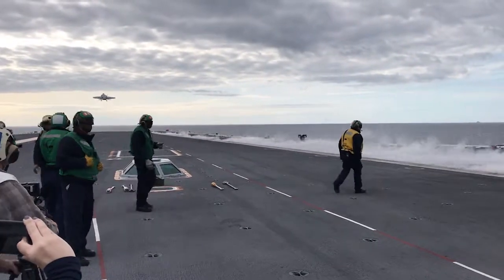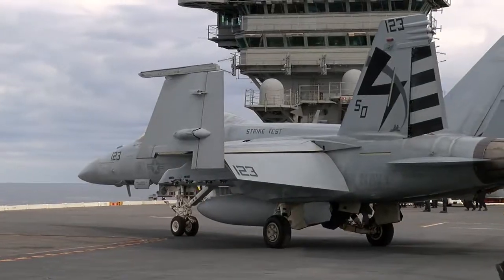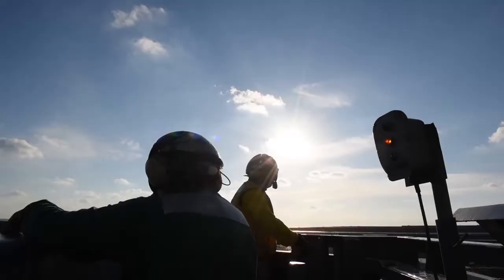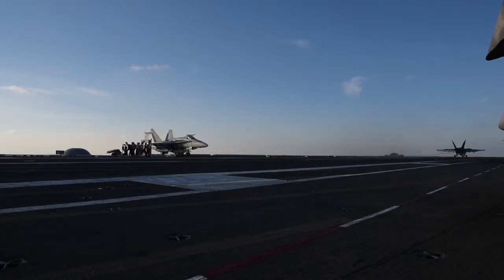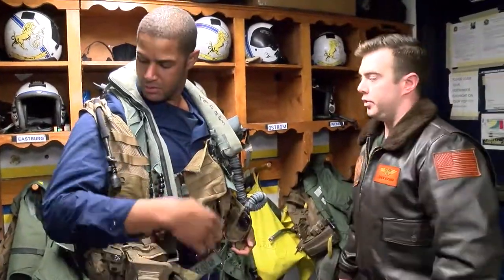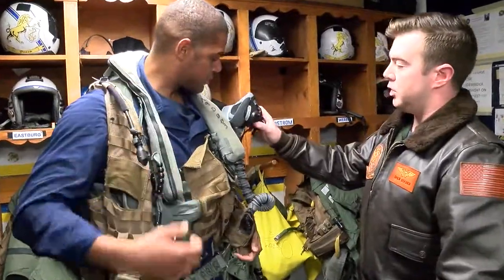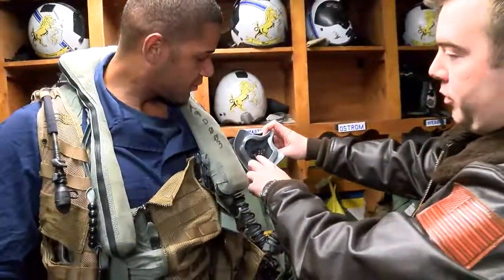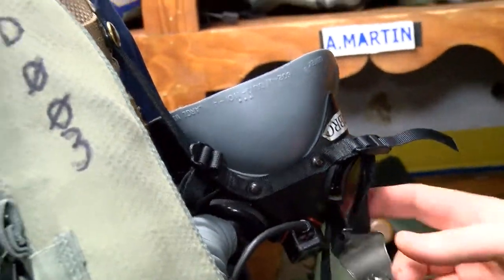What Navy pilots wear to absorb G-Force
Here's a look at some of the life-saving gear Navy pilots wear to absorb G-Force